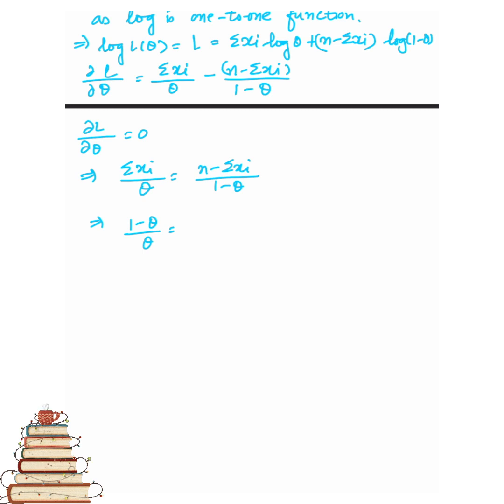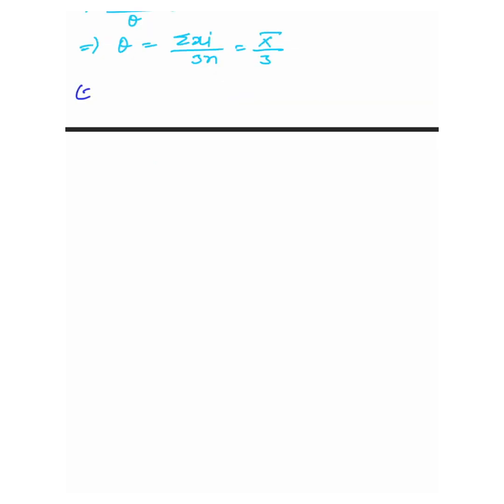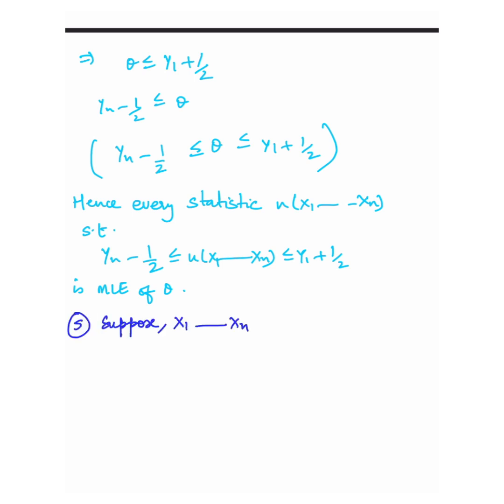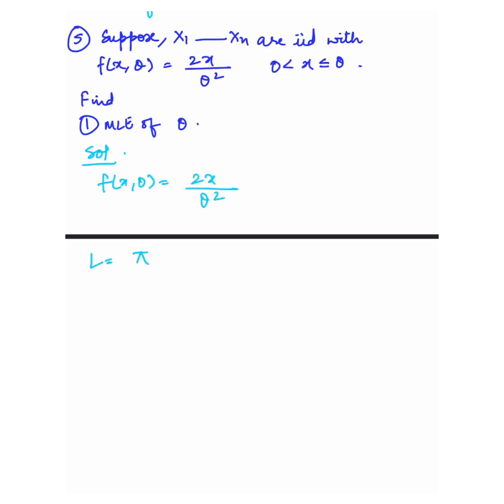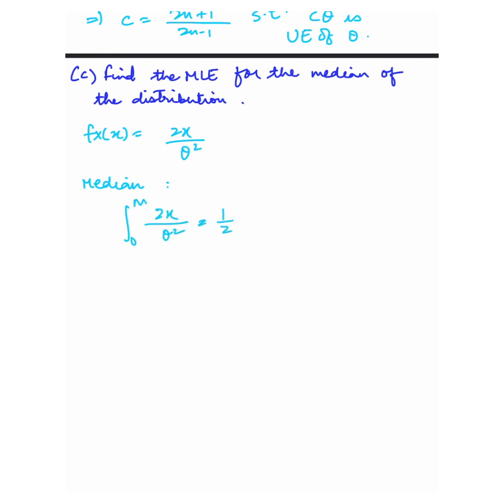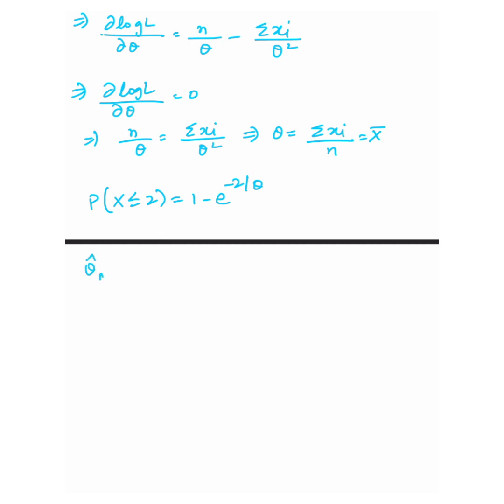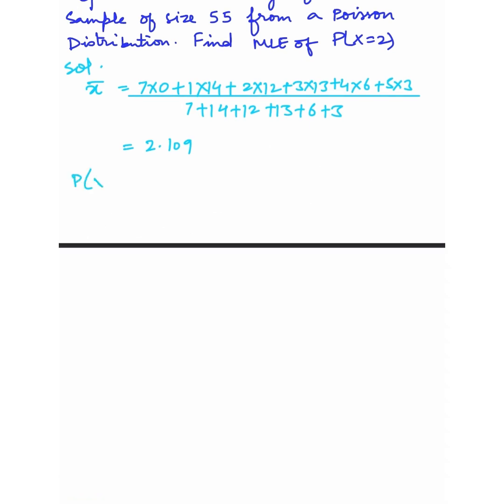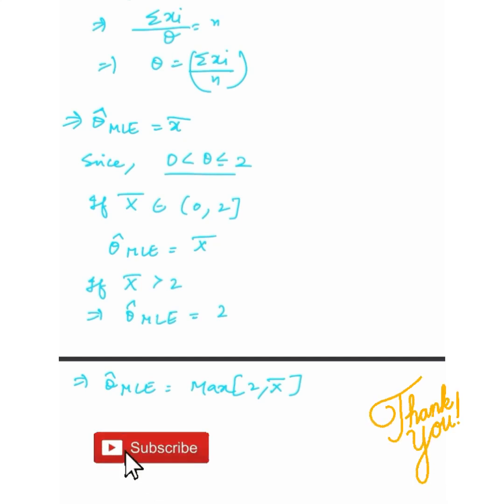Exam based questions on Maximum Likelihood Estimators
Here I am solving 10 very interesting and important questions from maximum likelihood estimators, these questions come very frequently exams !!
Edit: 2nd: Theta Mle = 3/xbar
in third question mle is -n/summation(log xi)
In last question it’s min(2,x bar not ) max
Sorry for the mistakes guys, I hope you understand that there is bound to have some human error sometimes. I wanted to convey the right information rather than not correcting. :)